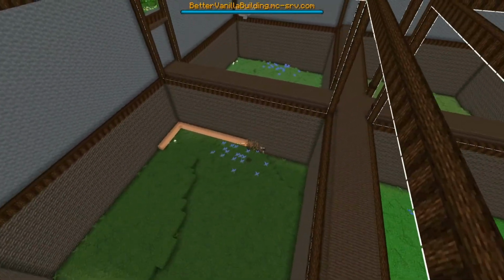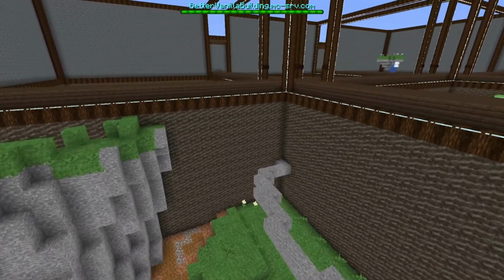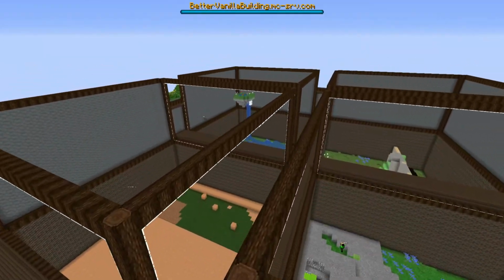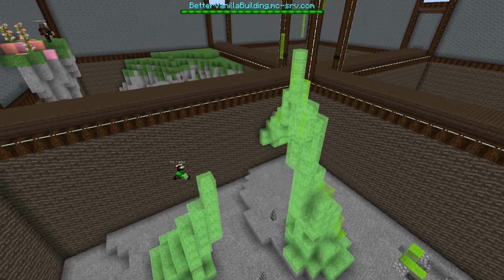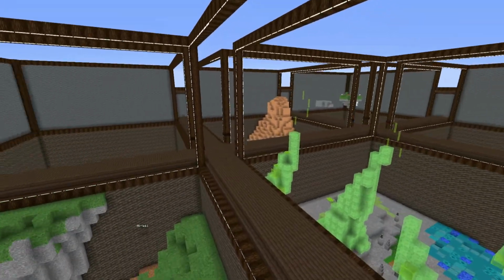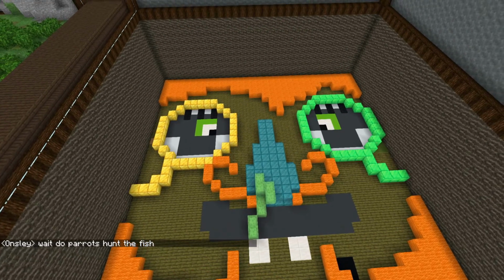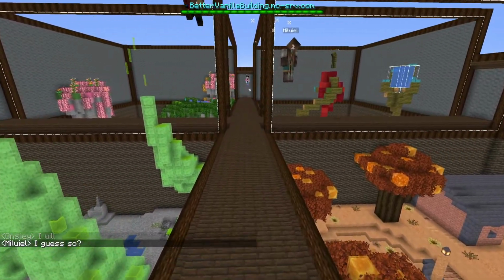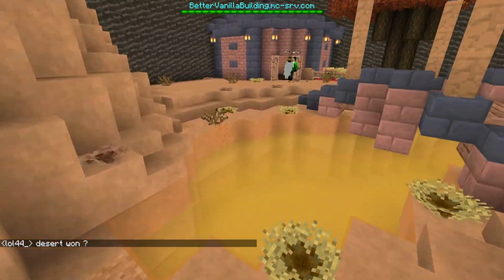Better Vanilla Building Server - Ep. 9 - Build Battle! - Minecraft 1.15.5 SMP Survival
YOU can join for FREE! Here's how
This was a LOT of fun! If you join, maybe next time YOU can be in it!
Keep checking on my channel...you never know what goes on! Click the the bell so you don't miss anything!